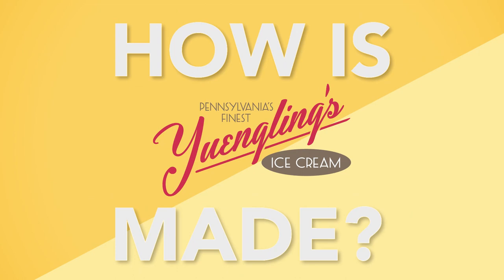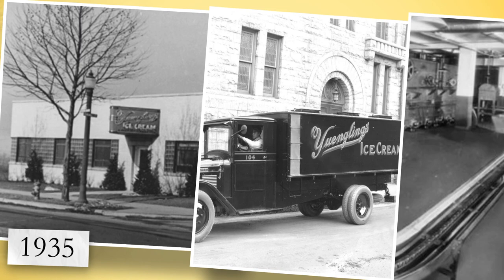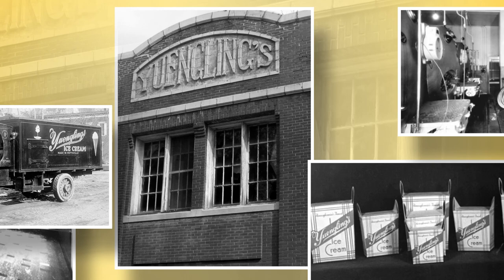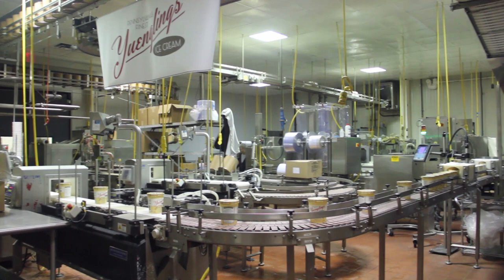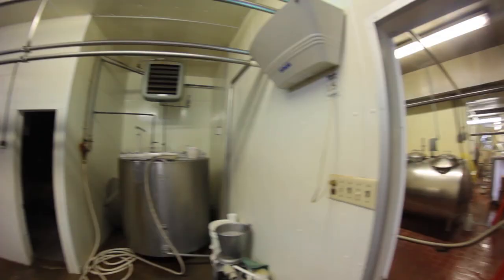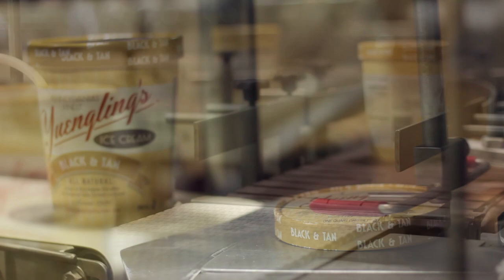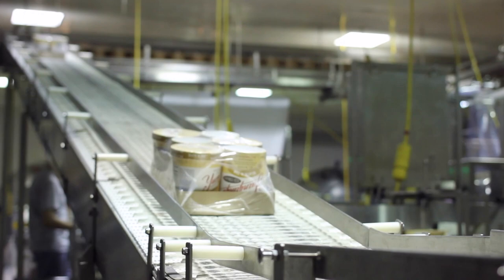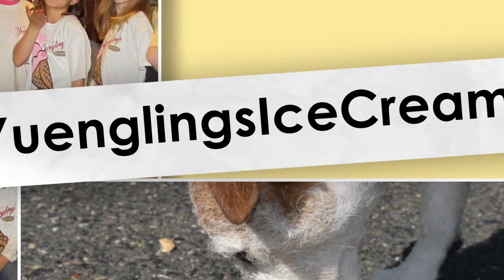Yuengling's Ice Cream History and Tour Video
How and Where is Yuengling's Ice Cream made?